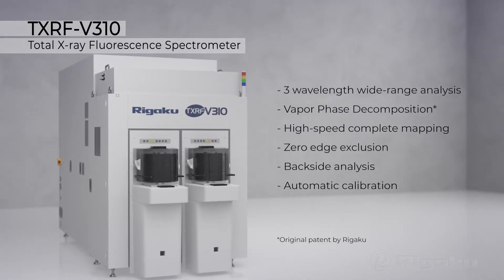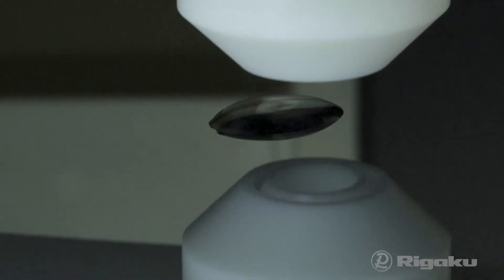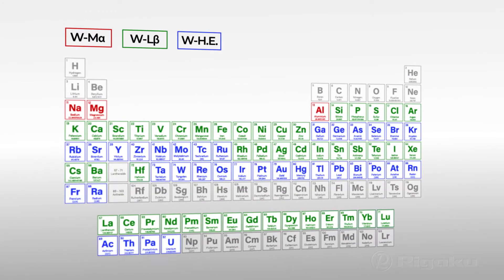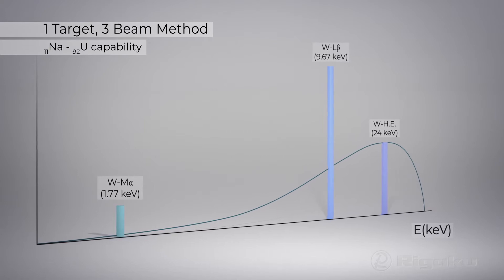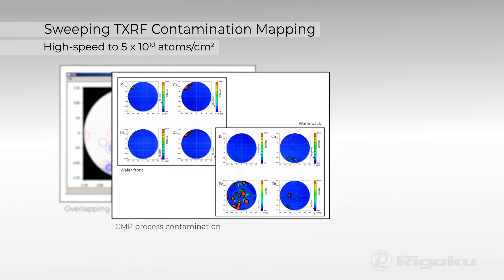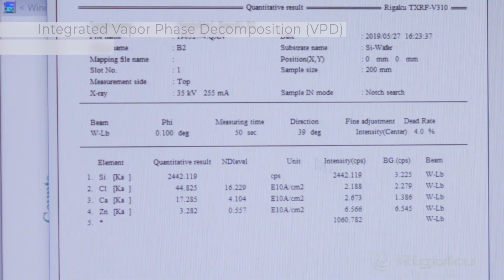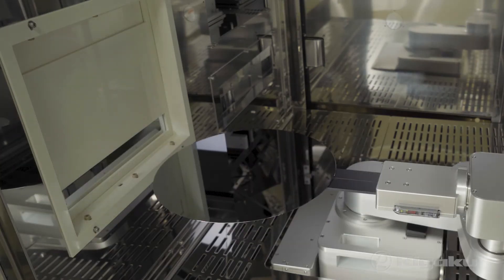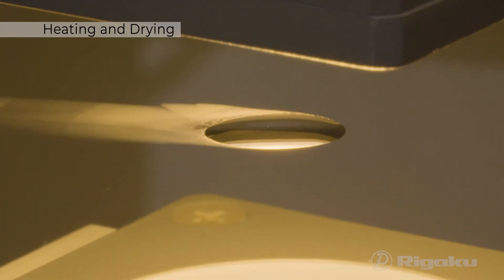Rigaku TXRF-V310 Total X-ray Fluorescence Spectrometer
TXRF analysis can gauge contamination in all fab processes, including cleaning, litho, etch, ashing, films, etc. The TXRF-V310 can measure elements from Na through U with a single-target, 3-beam X-ray system and a liquid nitrogen-free detector system.

The TXRF-V310 includes Rigaku's patented XYθ sample stage system, an in-vacuum wafer robotic transfer system, and new user-friendly windows software. All of these contribute to higher throughput, higher accuracy and precision, and easy routine operation.

Integrated VPD capability enables automatic VPD preparation of one wafer while a TXRF measurement is made on another wafer for the highest sensitivity and high throughput. VPD-TXRF eliminates the operator variability that may occur with ICP-MS, and VPD-TXRF can be completely controlled via factory automation. VPD recovery from selected areas, including the bevel area, is available.

Optional Sweeping TXRF software enables mapping of the contaminant distribution over the wafer surface to identify "hot spots" that can be automatically re-measured at higher precision.

Optional ZEE-TXRF capability overcomes the historical 15 mm edge exclusion of original TXRF designs, enabling measurements to be made with zero edge exclusion.

Optional BAC-TXRF capability enables fully-automated front-side and back-side TXRF measurements of 300 mm wafers with non-contacting wafer flipping.